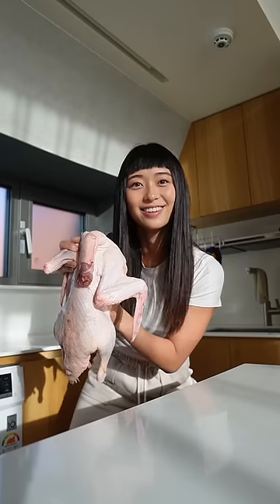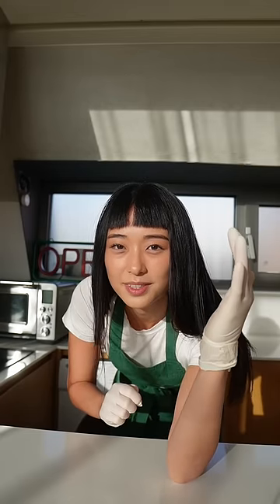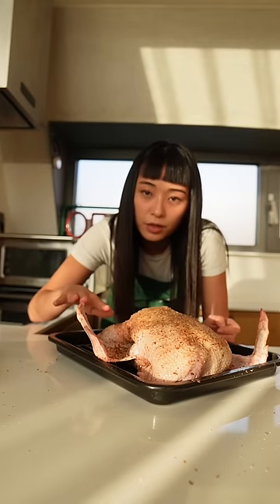we're cooking a whole bird today